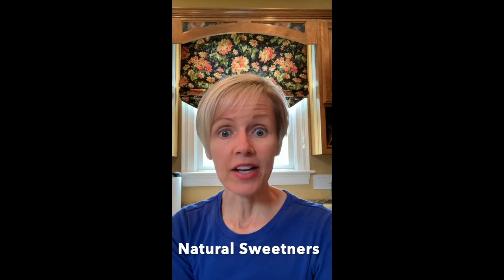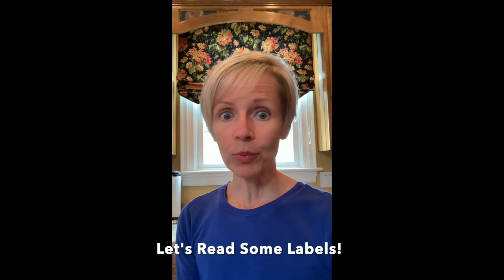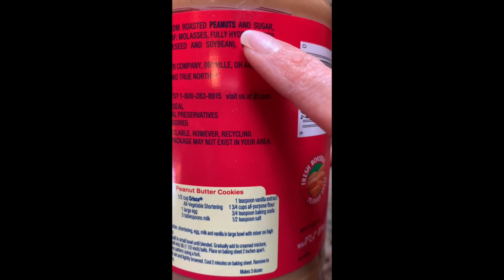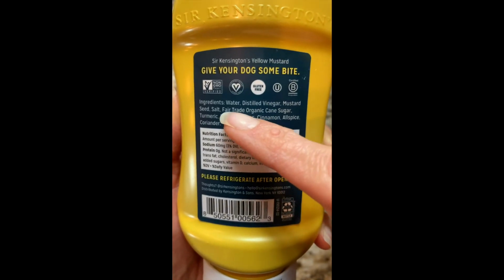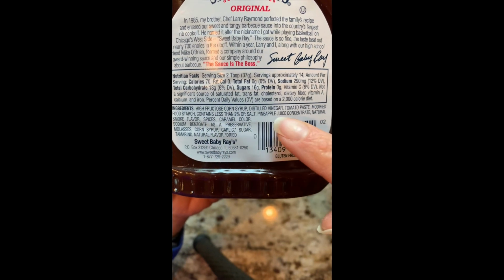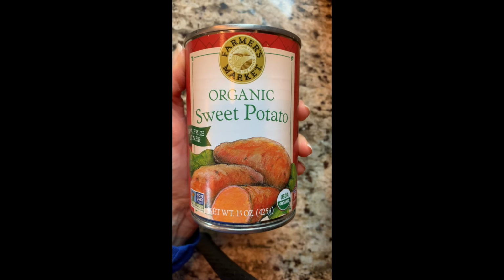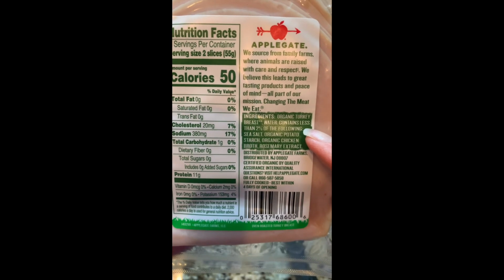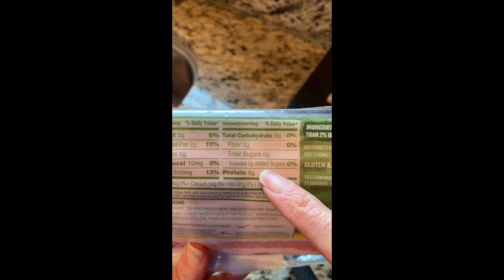Labels & Hidden Sugar - lovelivinlowsugar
Today I'm showing you how to read nutrition labels to find hidden sugars.